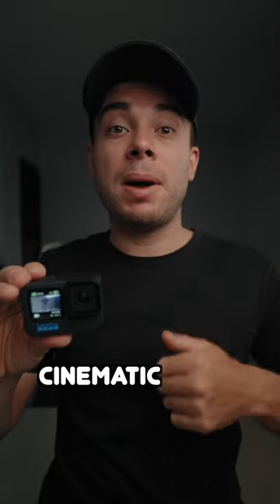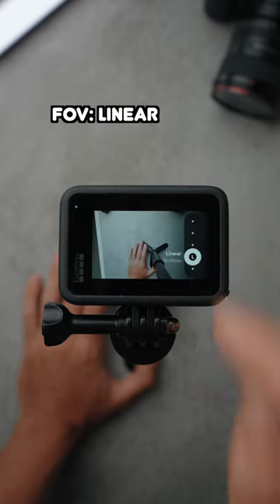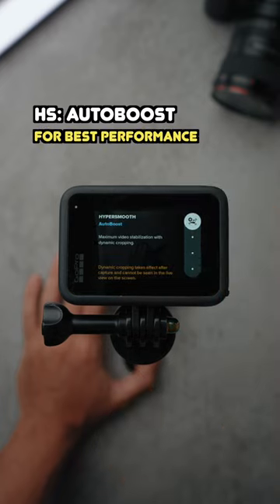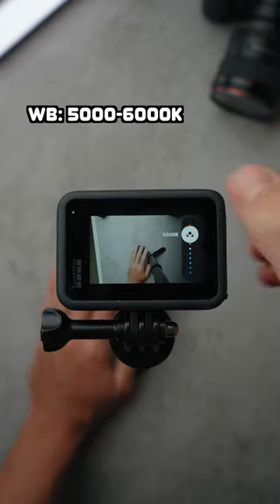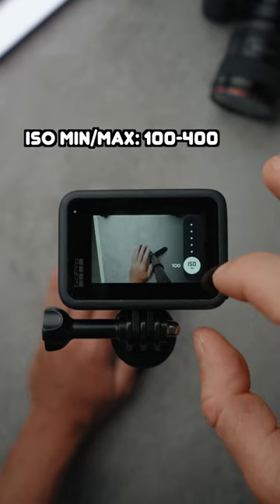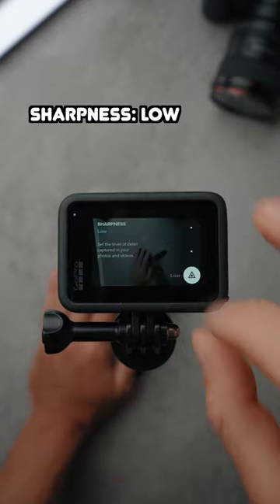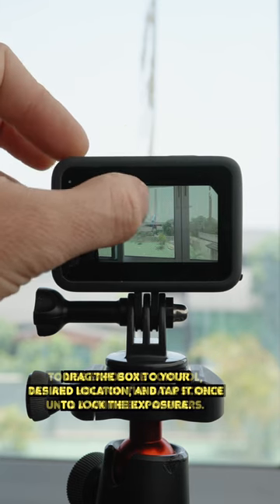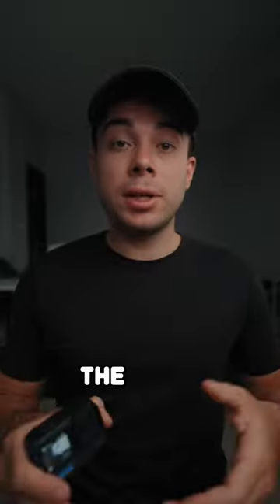Best GoPro HERO11 Cinematic Settings!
My LUTS

Action camera
Key light
Camera bag